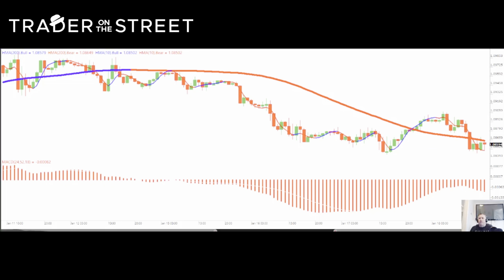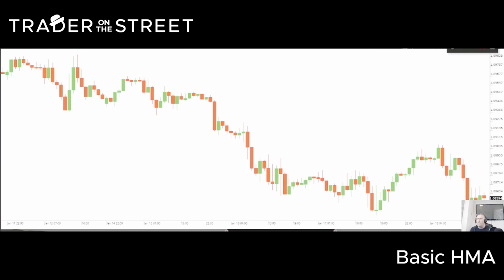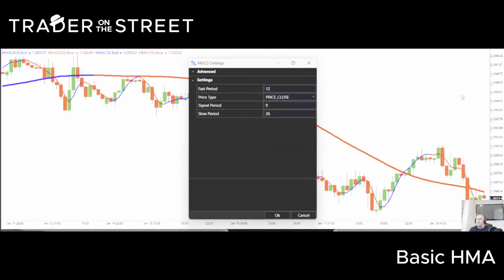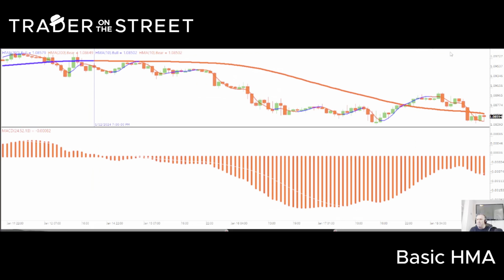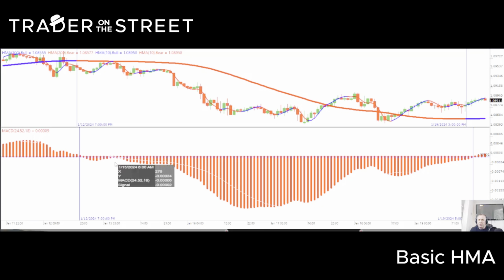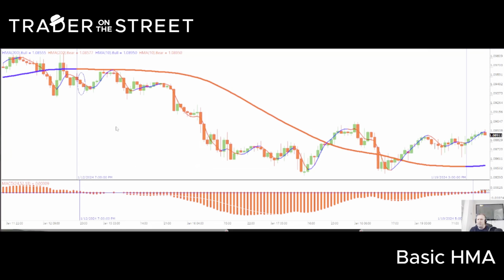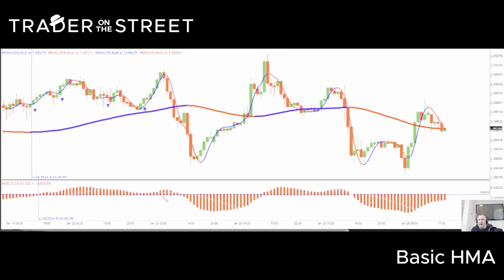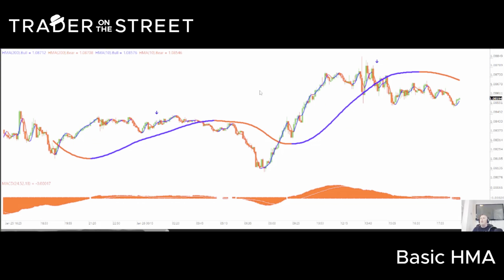Forex: The Basic HMA Strategy